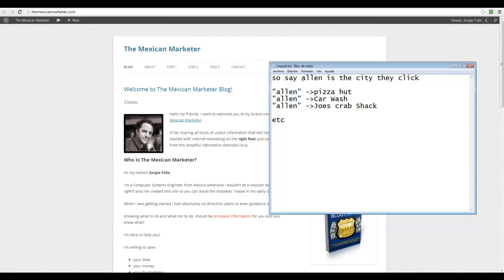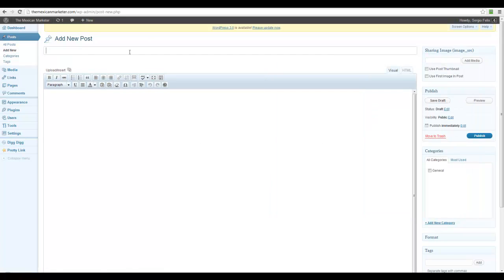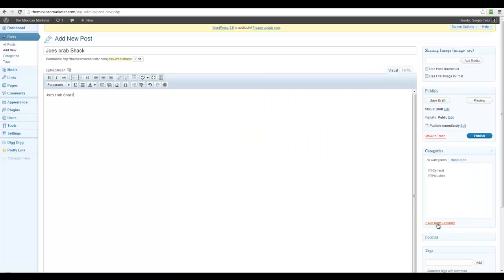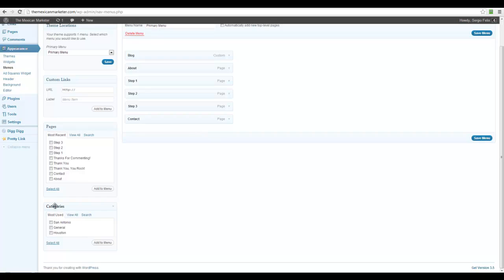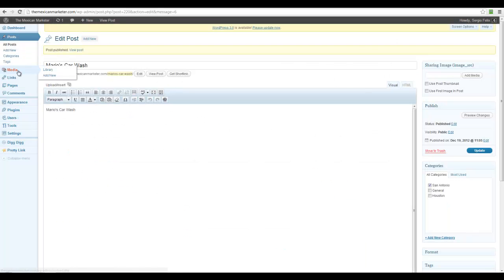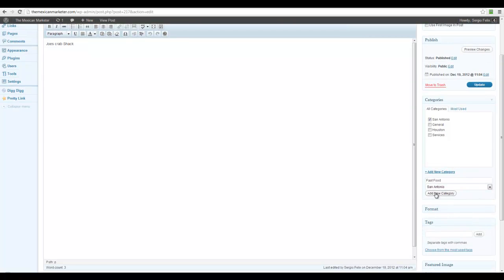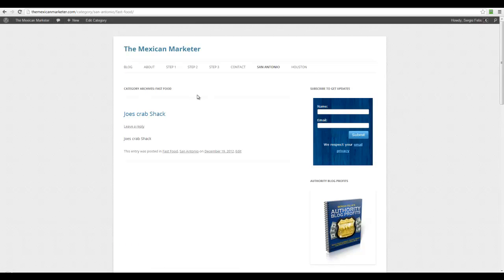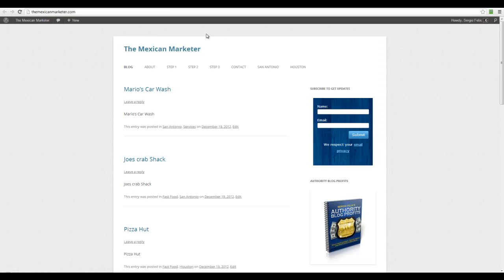How To Use WordPress Categories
Here you go David, let me know if this answers your question. I tried to be as brief as possible but also detailed.

If you're interested, I'm releasing a WordPress training for the early days in January in which I'll be addressing stuff like this and much more (don't sign up if you're not interested though, it's fine with me)

Cheers,
Sergio Felix